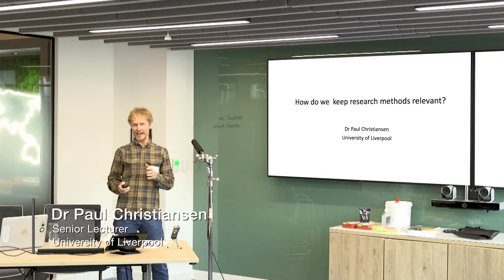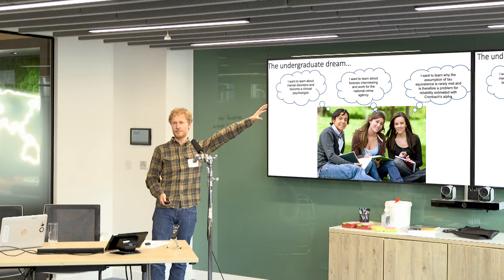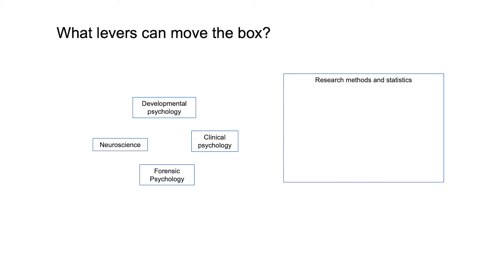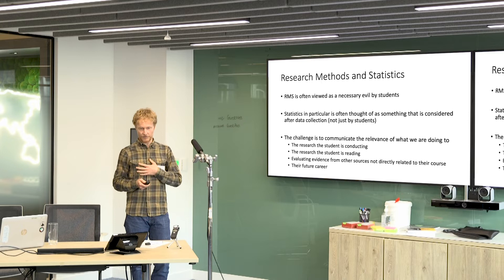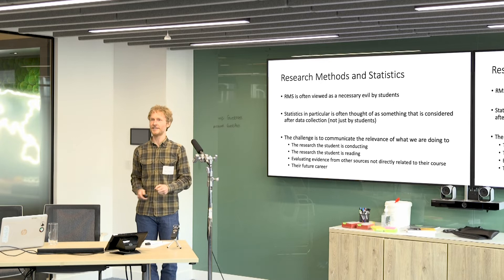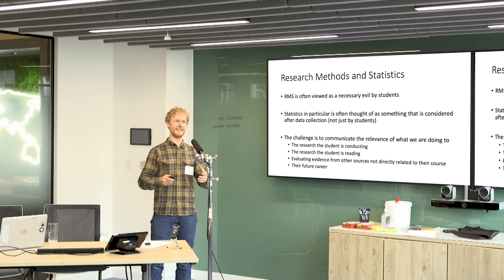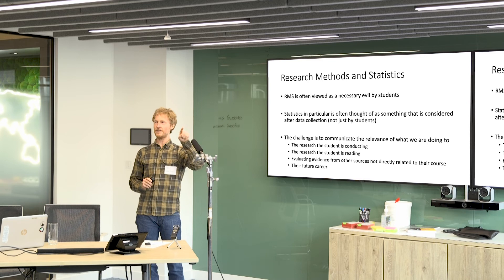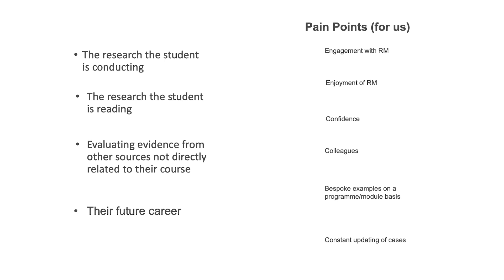How do we keep research methods relevant? Paul Christiansen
Dr Paul Christiansen, Senior Lecturer in Statistics at the University of Liverpool, digs into how to keep research methods relevant for students. He explores the lack of understanding of the research process with some students and how we can increase the engagement and confidence of students.

Background

This lightning talk was part of a Teaching Research Methods Workshop held at SAGE's London offices in September 2022, looking ahead to challenges lecturers will face in the year to come when teaching research methods